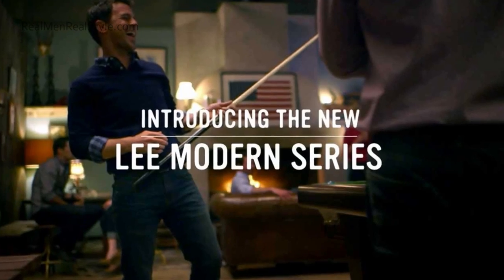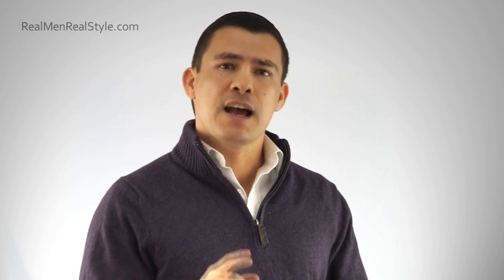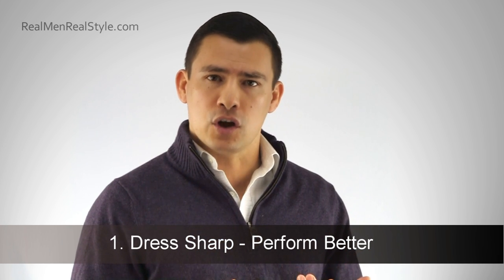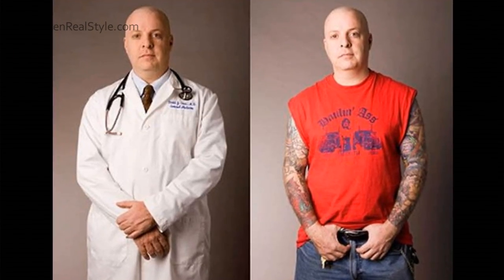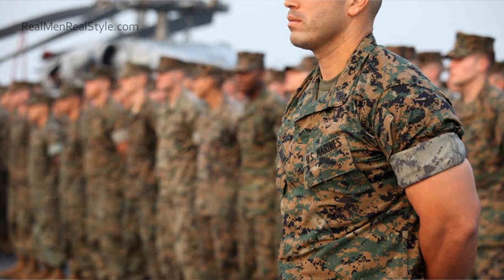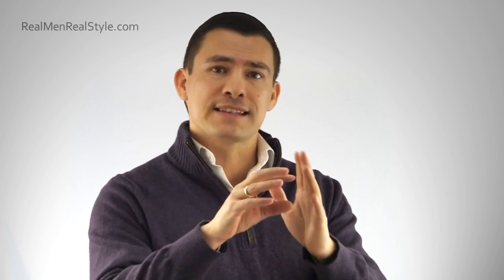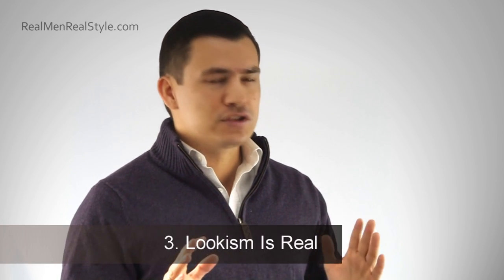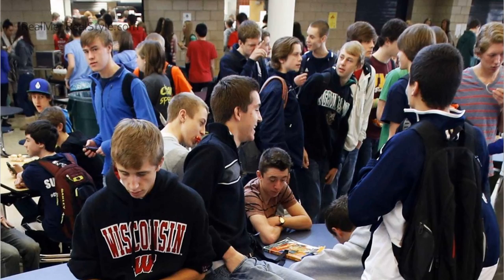3 Scientific Reasons Why Students Should Dress Sharp - Why A Student Should Care About Appearances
- 3 Scientific Reasons Why Students Should Dress Sharp -- Why A Student Should Care About Appearances

Click Here to claim your FREE 47 page eBook "7 Deadly Style Sins"